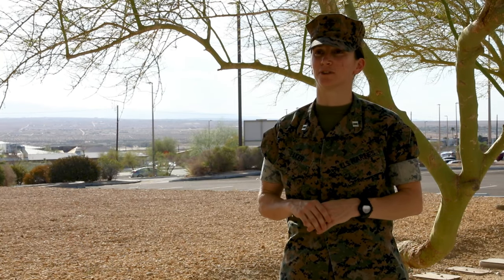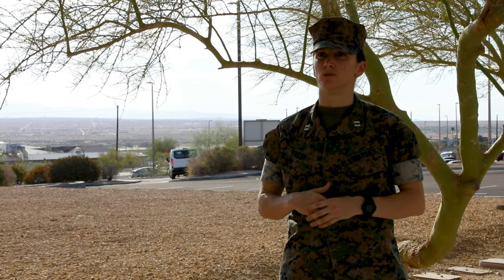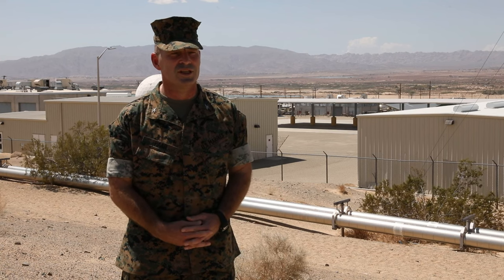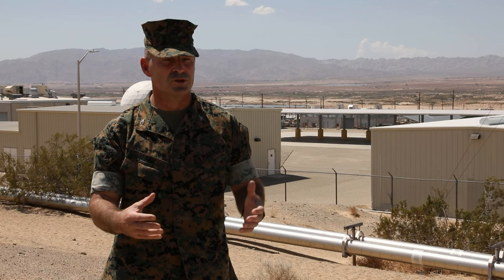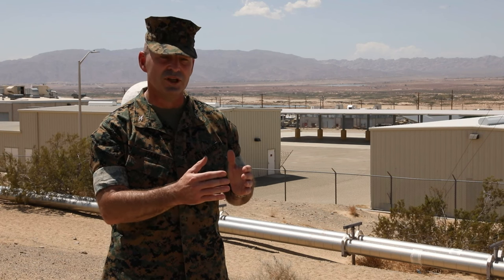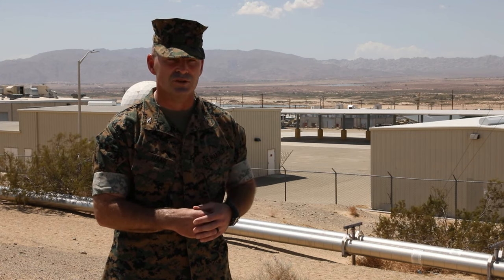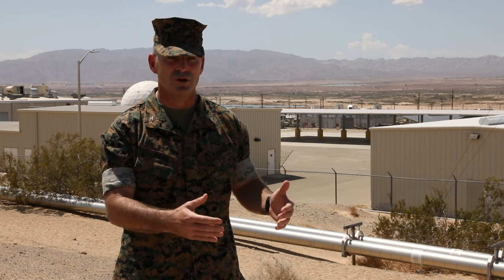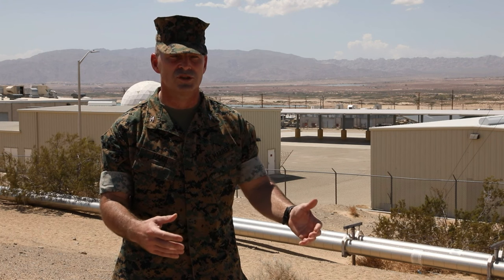Maltese Dragon| Marines with Combat Logistics Regiment 3 train at Marine Corps Logistics OG.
U.S. Marine Corps 1st Lt Isabelle Browning, a logistics officer with 3rd Transportation Battalion, Combat Logistics Regiment 3, 3rd Marine Logistics Group, participates in a interview during Exercise Maltese Dragon, at Marine Corps Air Ground Combat Center, Twentynine Palms, California, Aug. 15, 2022.

Maltese Dragon| Marines with Combat Logistics Regiment 3 train at Marine Corps Logistics Operations Group
CA, UNITED STATES
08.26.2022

Exercise Maltese Dragon is a training exercise, hosted by Marine Corps Logistics Operations Group, where logistics staffs train in an exercise-controlled environment undergoing different combat operations center simulated stressors. 3rd MLG, based out of Okinawa, Japan, is a forward-deployed combat unit that serves as III Marine Expeditionary Force’s comprehensive logistics and combat service support backbone for operations throughout the Indo-Pacific area of responsibility. (U.S. Marine Corps video by Cpl. Alpha Hernandez)

Film Credits: Video by Cpl. Alpha Hernandez
3rd Marine Logistics Group